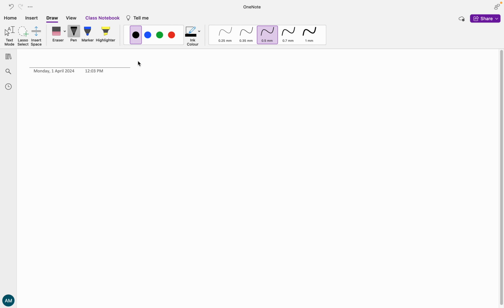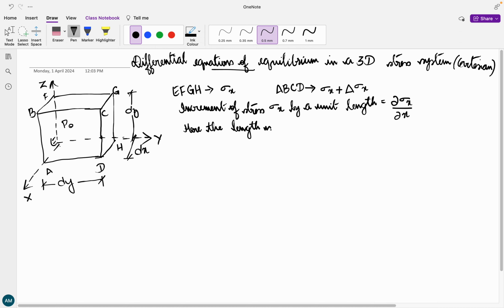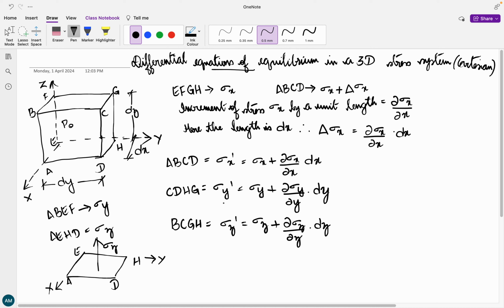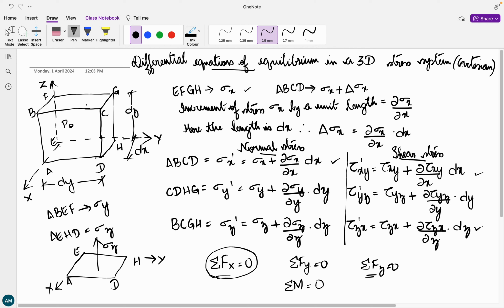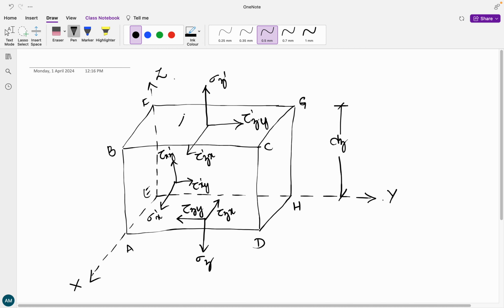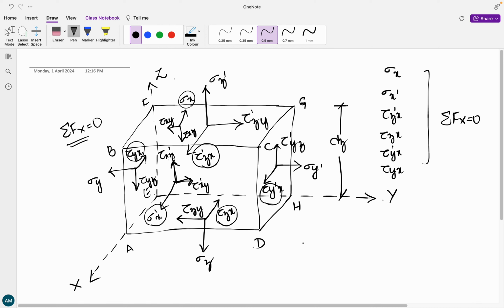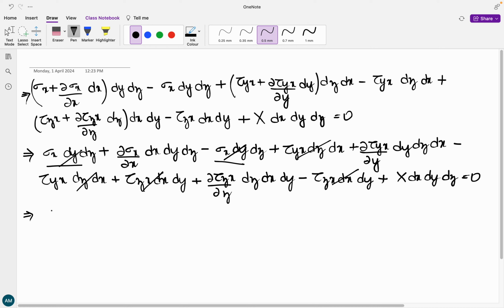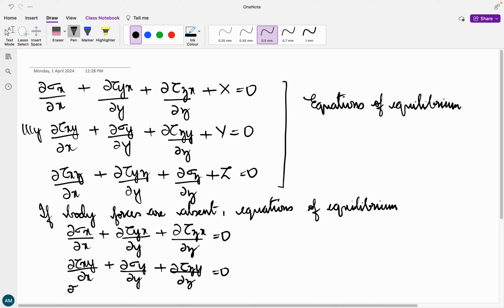MODB 4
UNIT 1 - DIFFERENTIAL EQUATION OF EQUILIBRIUM IN CARTESIAN COORDINATES